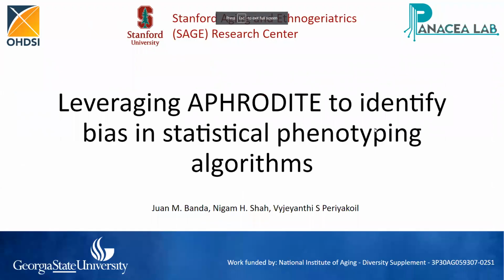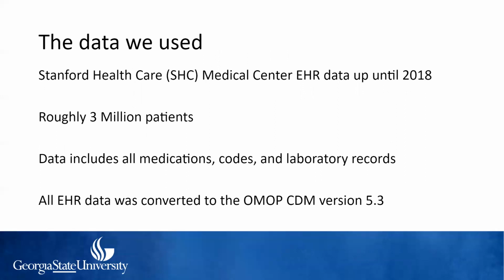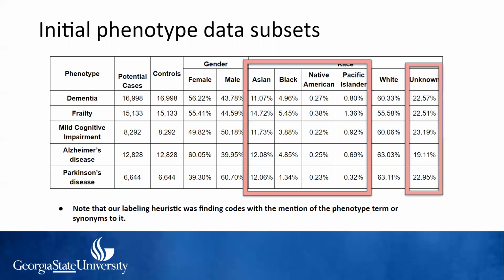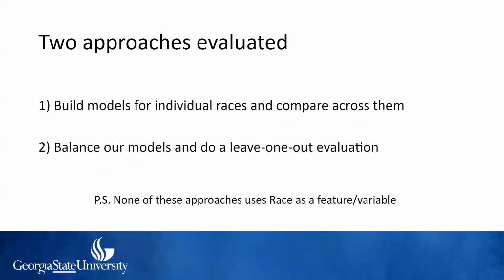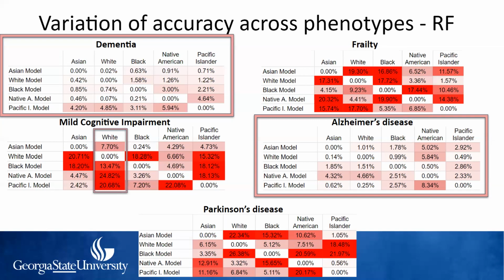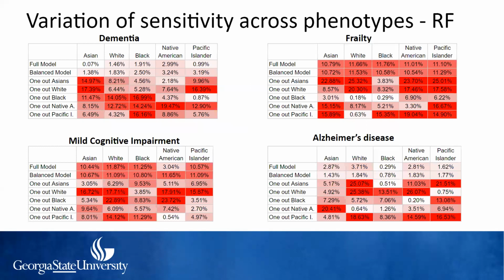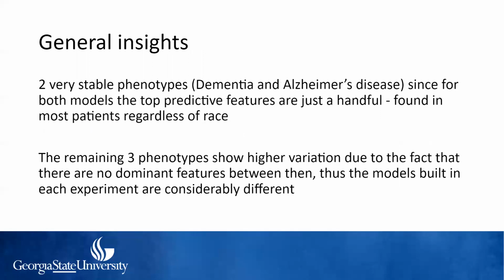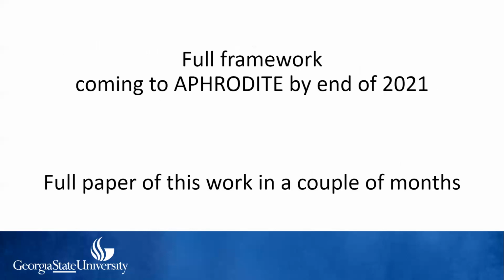OHDSI2021 Lightning Talk: Leveraging APHRODITE to identify bias in statistical ... (Juan M. Banda)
OHDSI 2021 Lightning Talk

Title: Leveraging APHRODITE to identify bias in statistical phenotyping algorithms

Presenter: Juan M. Banda

Team: Juan M. Banda, Nigam H. Shah, Vyjeyanthi S Periyakoil